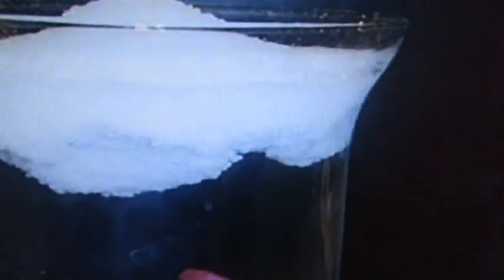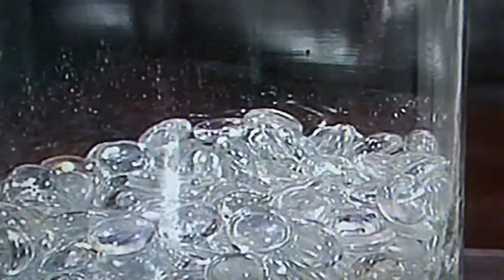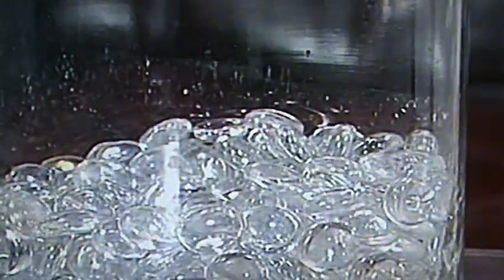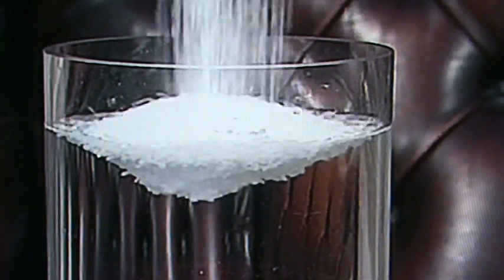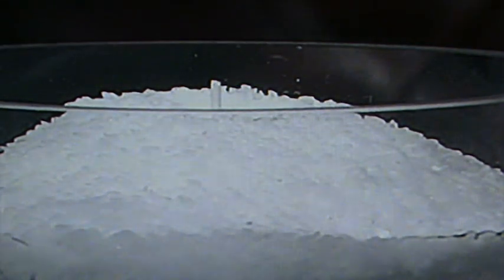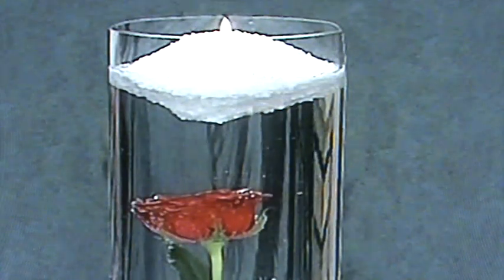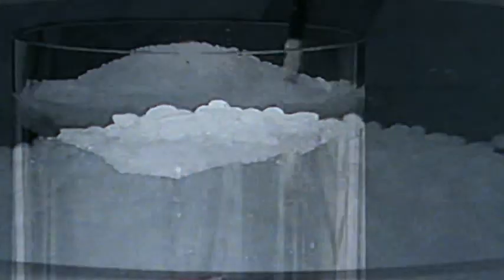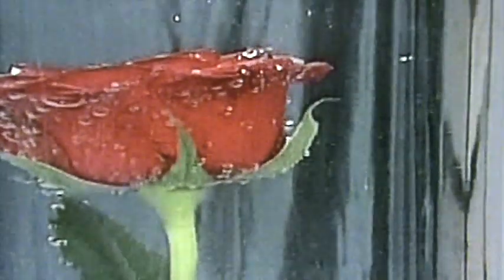Wax crystals - floating display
How about floating the wax crystals on water.